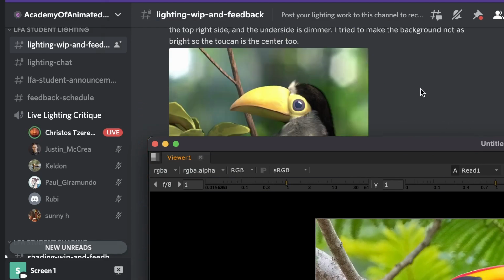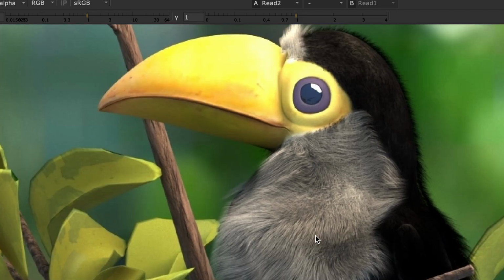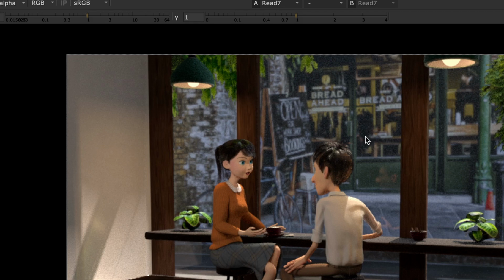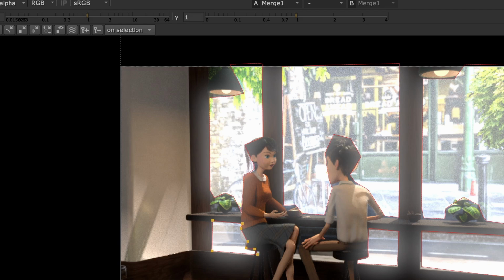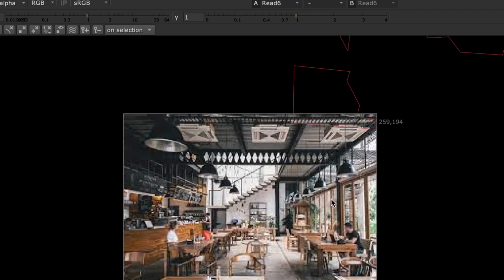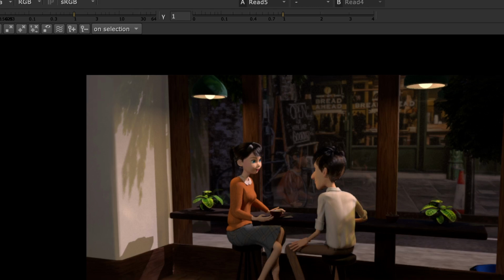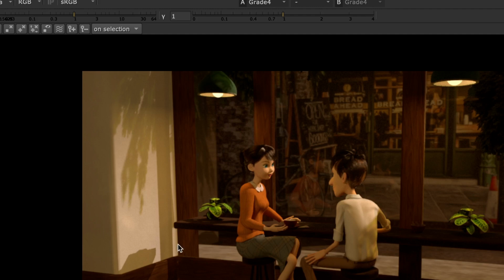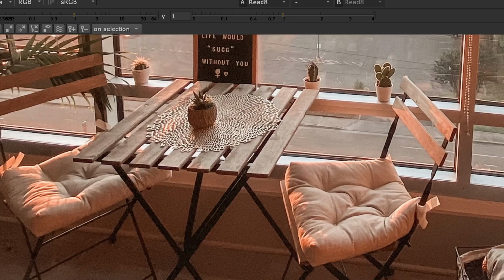Academy of Animated Art Lighting Critique with Christos Tzeremes - March 9th 2022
In this episode of Lighting Critique by Christos, he'll go in-depth on a couple of still images submitted by our students. Tune in and enjoy!

Highlights

0:07 - Mickey's Submission
5:40 - Erin's Submission